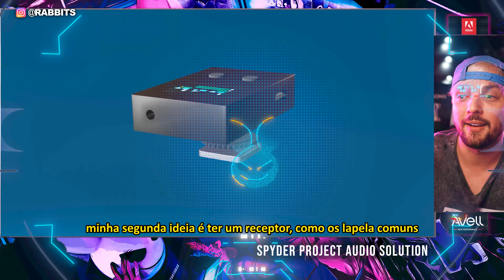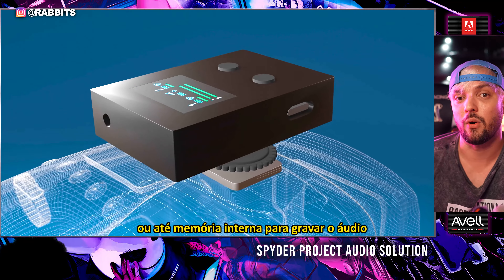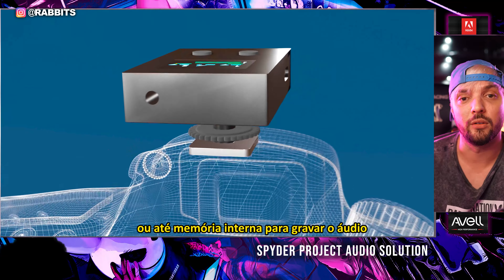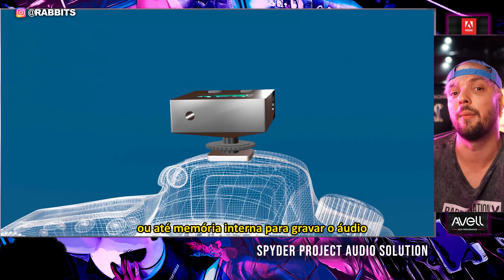THE BEST AUDIO RECORDER SOLUTION ?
Quer conhecer nossos cursos? Acesse
Link da RIFA INSPIRE 2

Quer importar dos EUA? Acesse

Edit software: Adobe Premiere Pro

Vc é o Iron Man de vdd?: SIM
NÃO se esqueça de se inscrever, dar o like bonitão e seguir no insta @rabbits